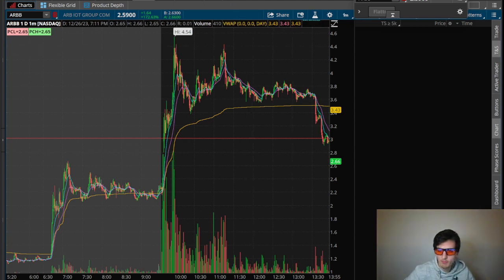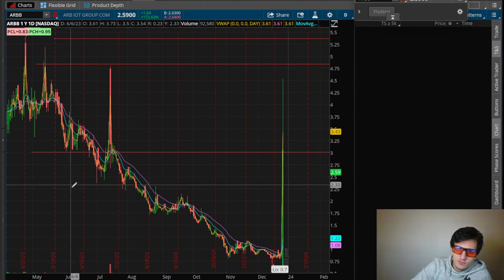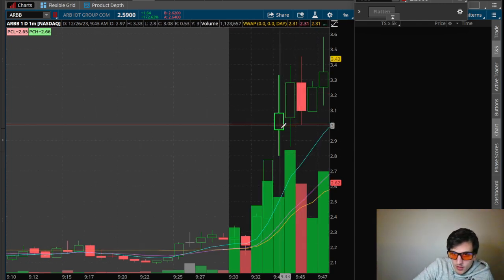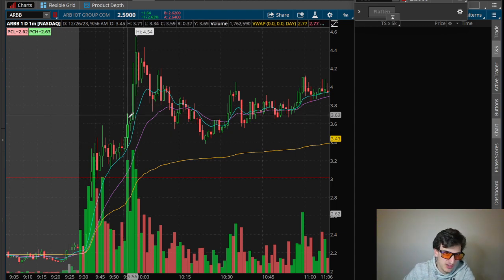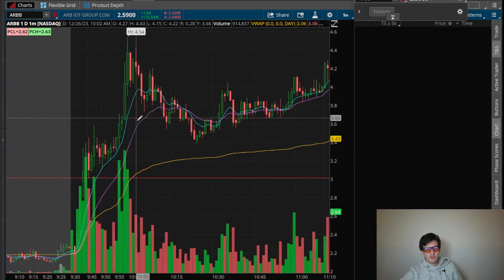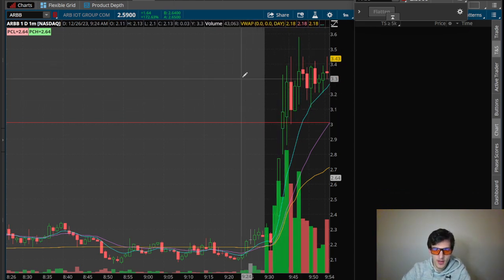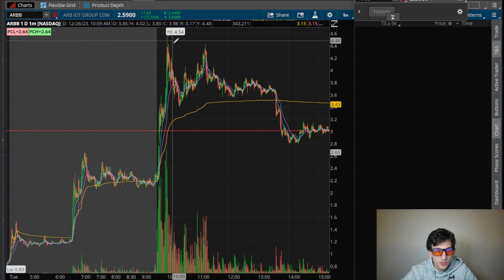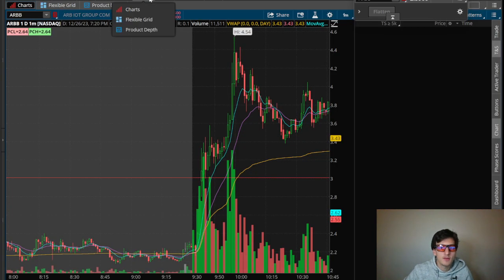What to do when your Executions are laggy $ARBB $BACK $IINN